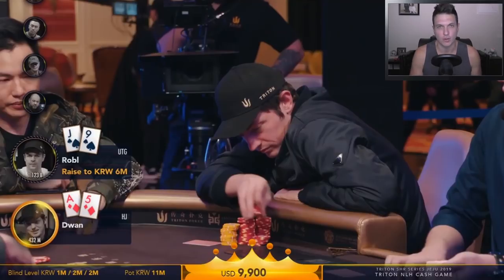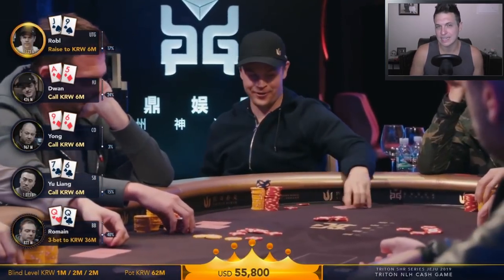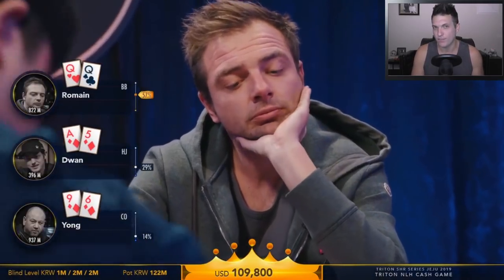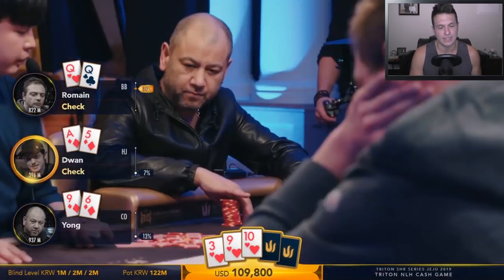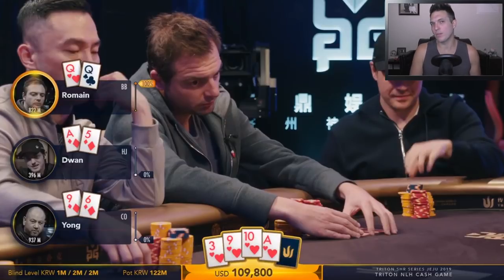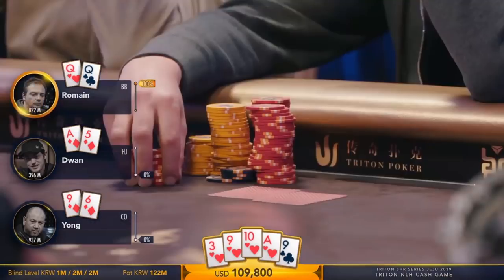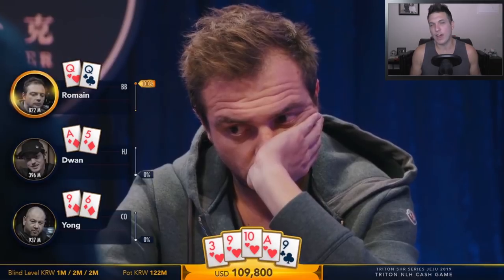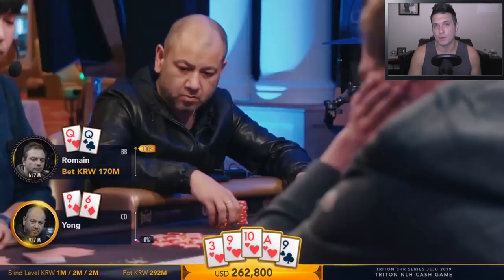UNBELIEVABLE Hero Call?!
Sometimes these extremely high stakes cash games play out a little more like the home games we're all accustomed to. This hand from Triton poker features Tom Dwan, Rob Yong, and Romain Arnaud. Rob really went out on a limb with his small two-gapper, but he makes three of a kind on the river with four to a flush on the board. Can he redeem himself with a sick hero call?

To take your poker game to the next level, go to Upswing Poker

Poker Hands is the show where Doug analyzes live poker hands from tv poker shows such as Poker After Dark, EPT (European Poker Tour), High Stakes Poker, the World Series of Poker (WSOP), the Aussie Millions, WPT (World Poker Tour) the Big One For One Drop, and the PCA (Pokerstars Carribean Adventure). He especially enjoys reviewing hands by popular high stakes pros like Viktor "Isildur" Blom, Fedor Holz, Dan Cates (Jungleman), Tom "Durrrr" Dwan, Phil Hellmuth, Phil Ivey, and Daniel Negreanu.